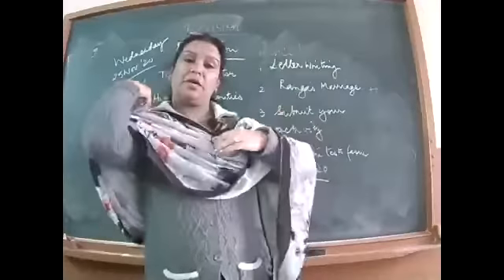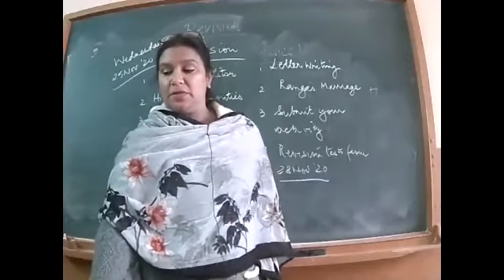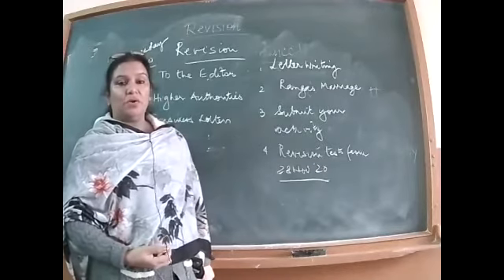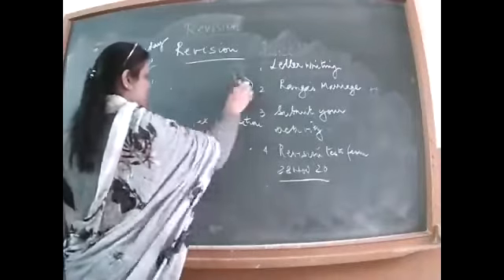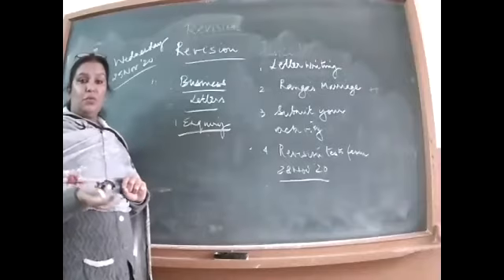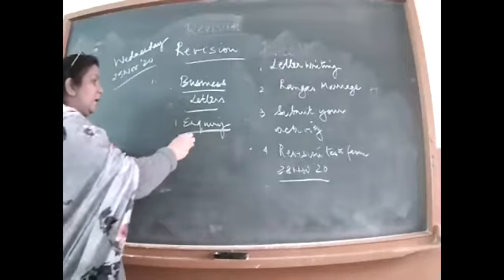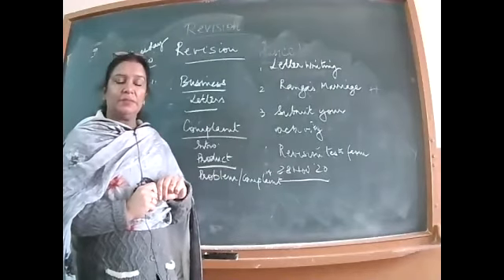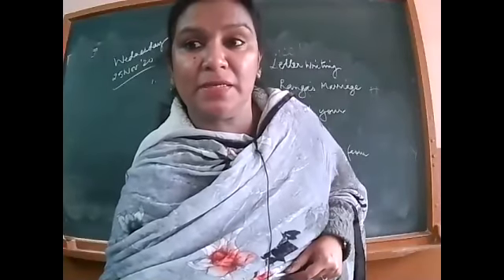CLASS XI ENGLISH REVISION 25.11.20